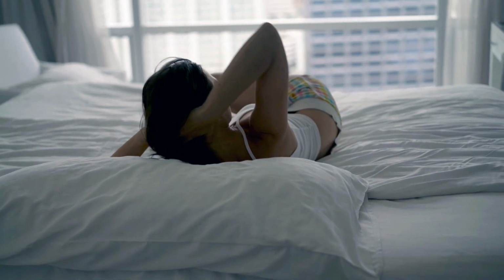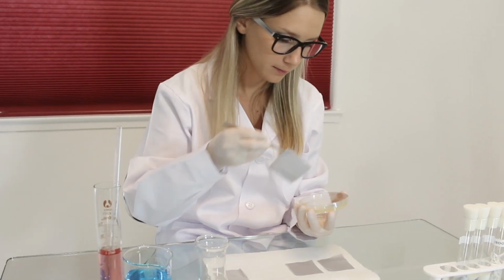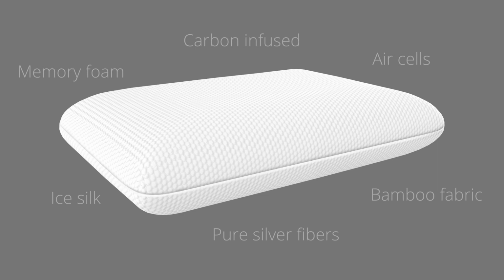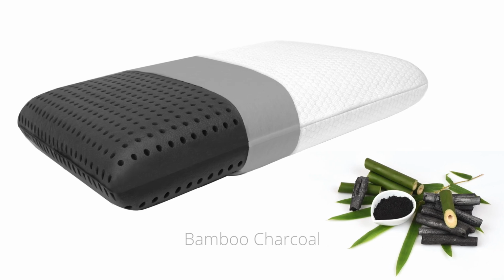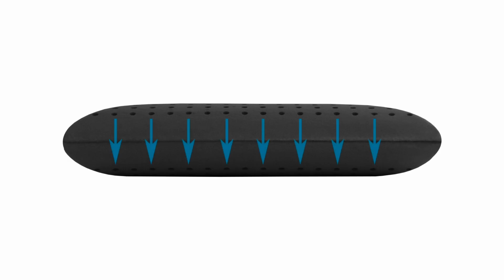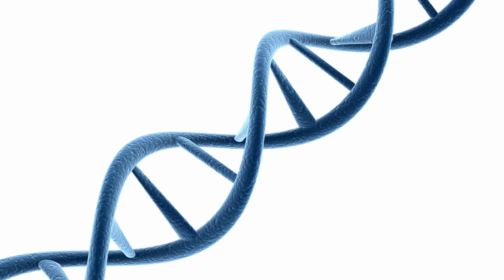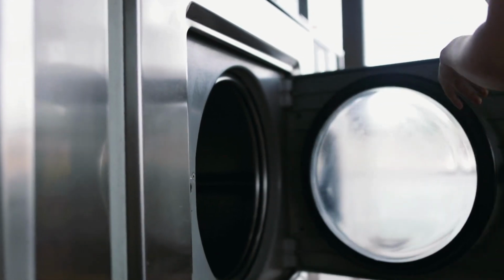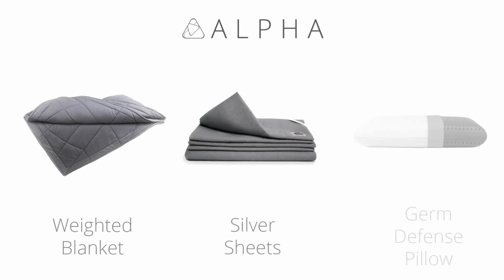Best of Kickstarter 💡 Alpha Pillow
They were on a mission to find the perfect pillow until they realized they could just MAKE the perfect pillow.

No wonder it’s already raised $400,000!